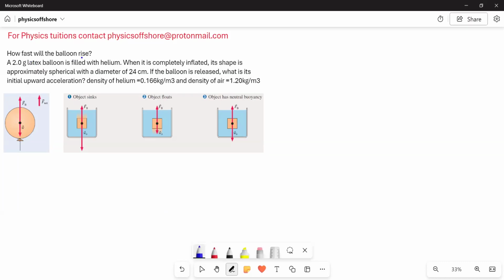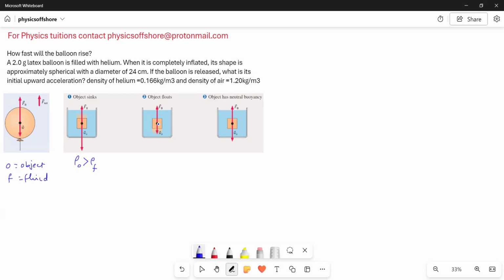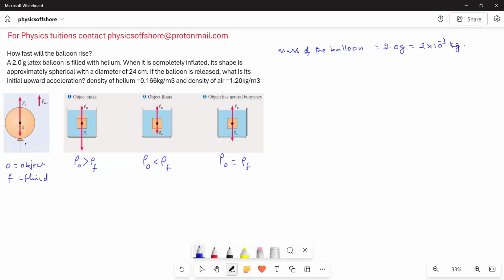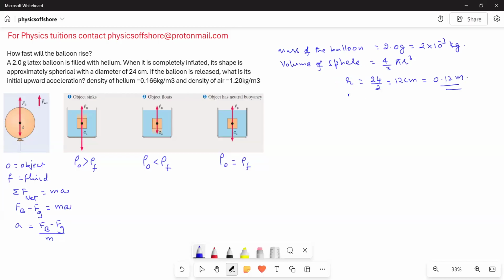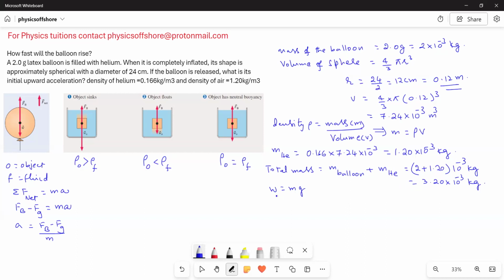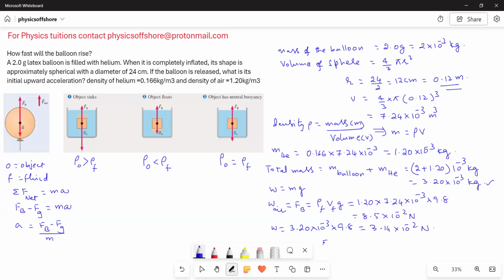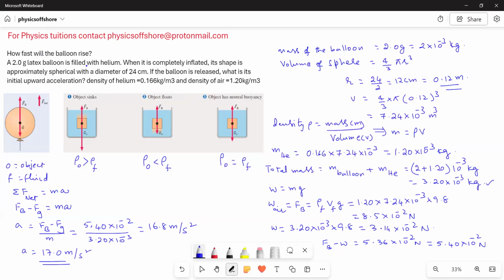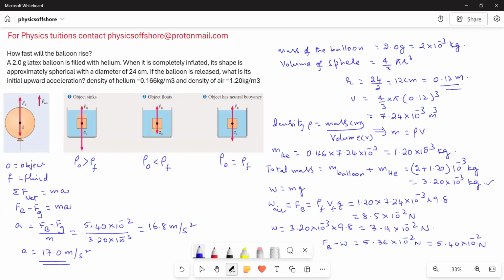How fast will the balloon rise?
How fast will the balloon rise? A 2.0 g latex balloon is filled with helium. When it is completely inflated, its shape is approximately spherical with a diameter of 24 cm. If the balloon is released, what is its initial upward acceleration?    ρ_He=0.166 kg/m3
ρ_air=1.20 kg/m3